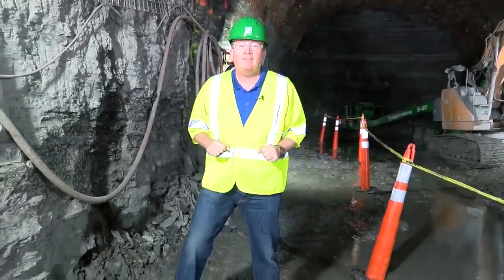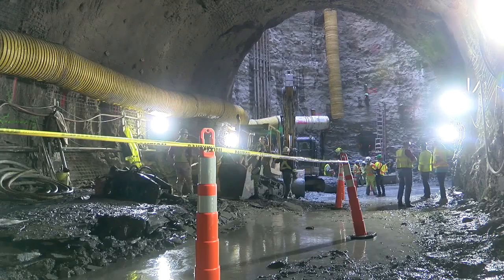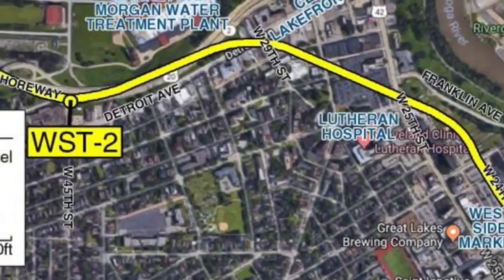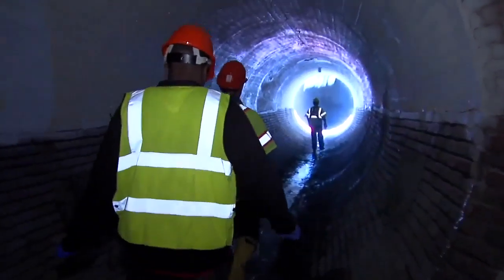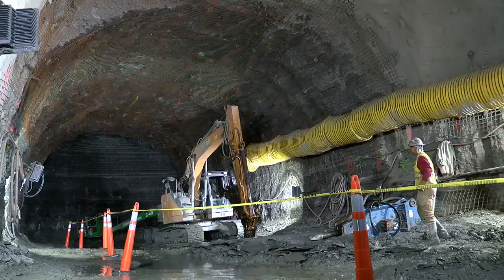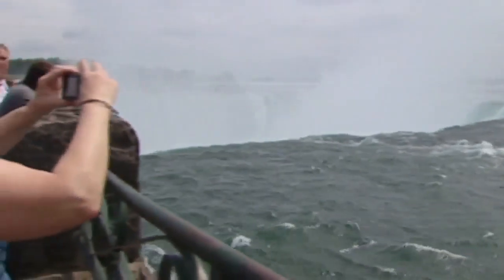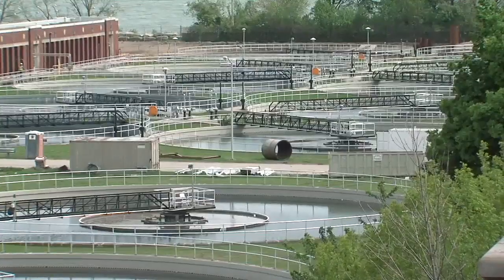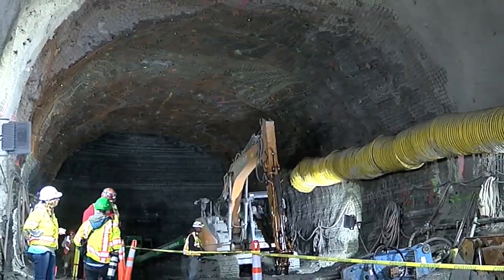It's Northeast Ohio's largest infrastructure project you'll never see, a look at Project Clean Lake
A peak behind the curtain (or below the city) at Northeast Ohio Regional Sewer District's Project Clean Lake.